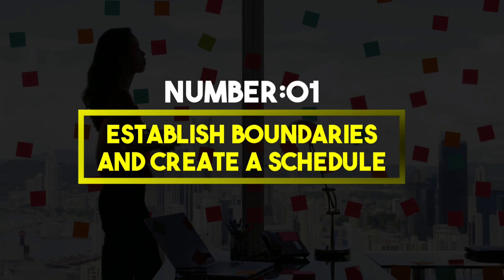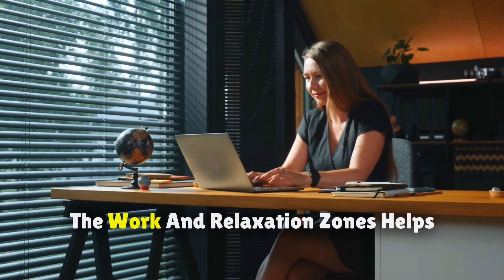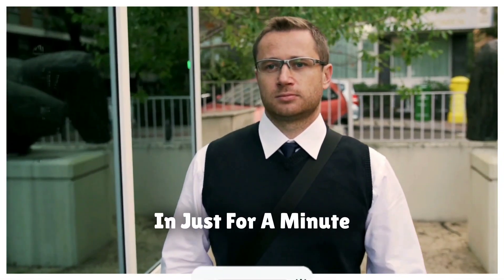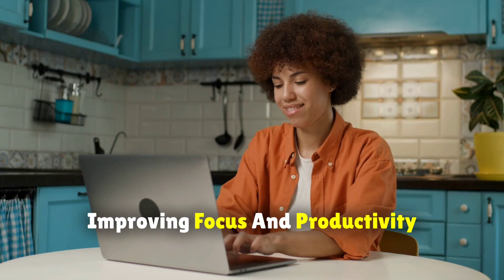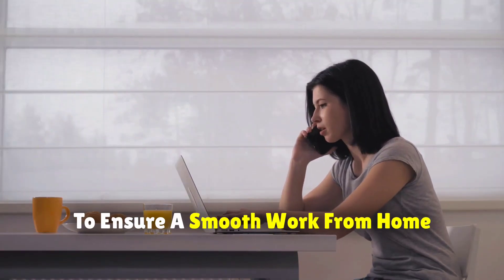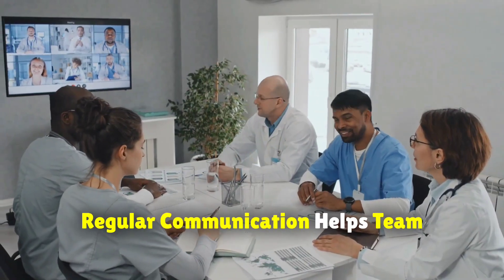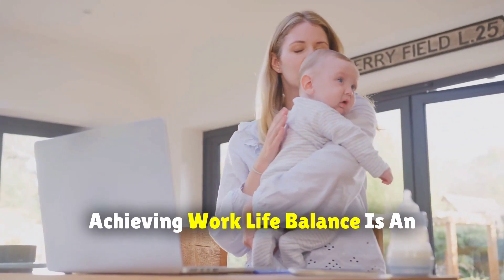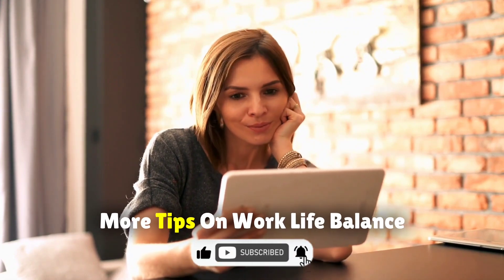Struggling with Work-Life Balance? 5 Proven Strategies for Home Workers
Working from home can be a dream come true, but it also comes with its own set of challenges. In this video, we'll give you tips on how to balance work and life when working from home. From setting boundaries to creating a schedule, these strategies will help you find the perfect balance between your personal and professional life. Say goodbye to burnout and hello to a more productive and fulfilling work-from-home experience!